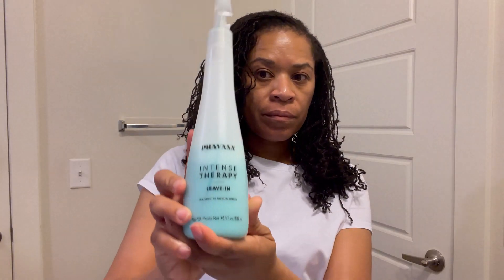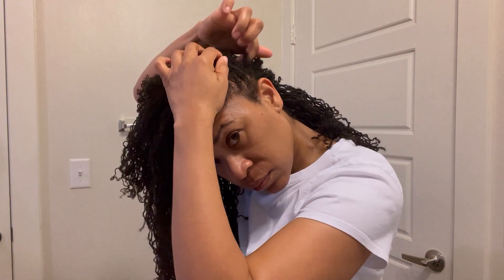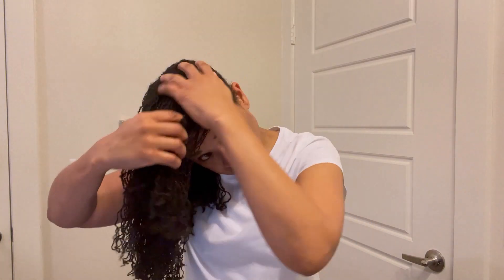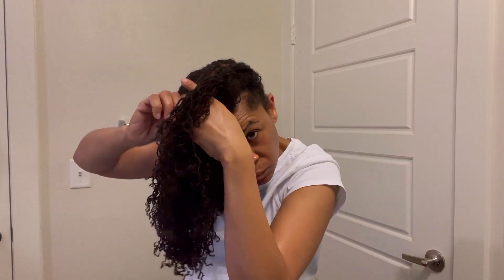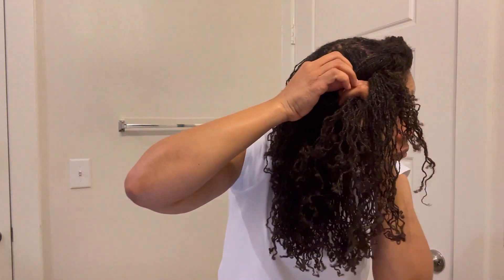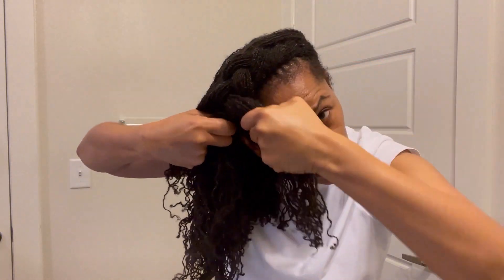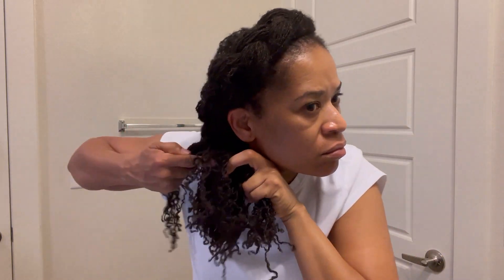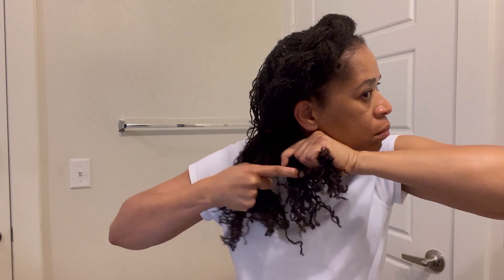STYLING MY HAIR | SISTERLOCKS | 2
This video is about styling my sisterlocks.  Now that my sisterlocks have gotten a bit longer I plan on investing time into styling them more often.  What are you favorite go-to sisterlocks styling options? Please share your favorite styling techniques and tools in the comments!

Products I recommend:

For Mature/Maturing locs
Re-tie update: I asked my stylist what she was spraying in my hair. It's a leave-in conditioner, which is says is okay because of the maturity of my locks (over 3 years now).  Here it is:

Pravana Nevo Intense Therapy Leave-in Treatment
Cheaper if you buy 2

For your install day(s), I recommend multiple ways of keeping yourself entertained. I love audiobooks, so I would highly recommend audible.  Here's a trial for audible premium plus (which includes one credit per month for an audiobook of your choice from the entire Audible catalog). Give it a shot for free and let me know what you think!

Being 3  years locked, I’ve tried a product or two.  Some were recommended by fellow sisterlockers, others I’ve stumbled upon, still others I kept from my pre-locked days:

Large Hair Clips

Mist Spray Bottle

Small colorful rubber bands

Applicator Bottle

Scalp Massager/Shampoo Brush

Elastic Band Remover

Large Hair Towel

Hair Sectioning Clips

EasyLoc Hair Tool

2 Bonnets

YANIBEST Silk Satin Bonnet

Evolve Exotics Satin Sunset Bonnet

Don't forget to use Ratkuen (formerly Ebates) to earn cash back on your purchases. I've used it for years and always appreciate a little $$. If you don't know about it, let me hip you to the GAME!